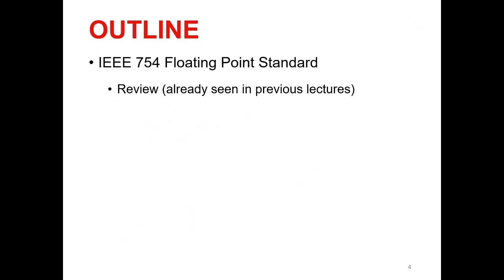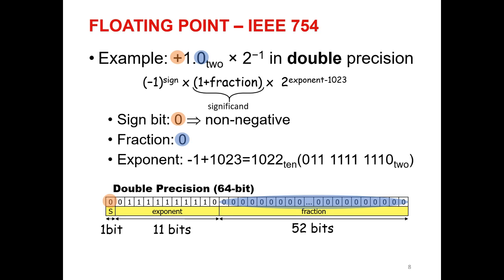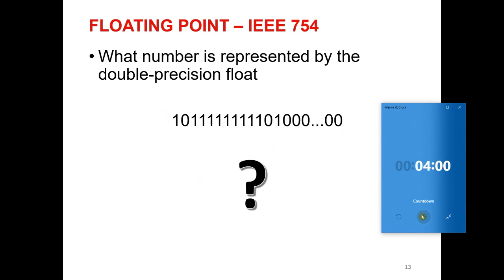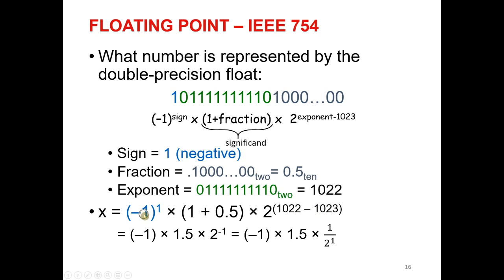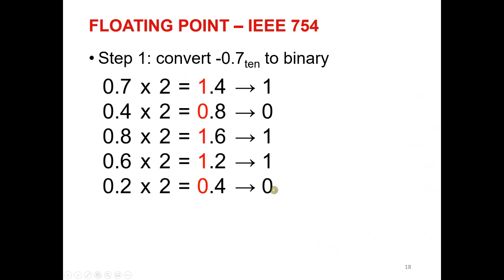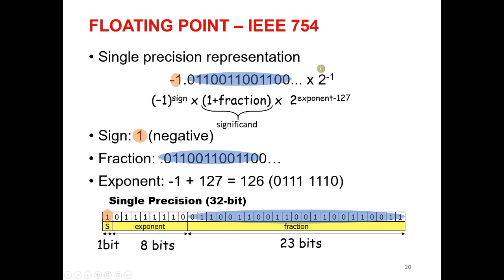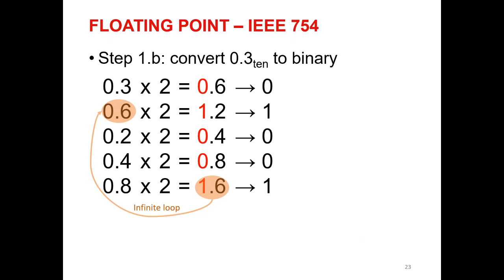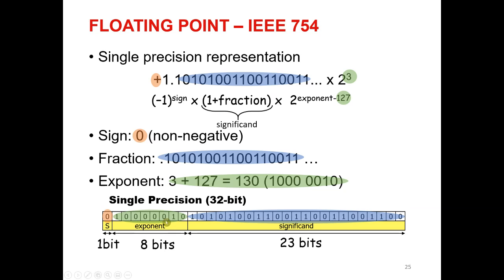Computer Architecture, Lecture 8, Fall 2020